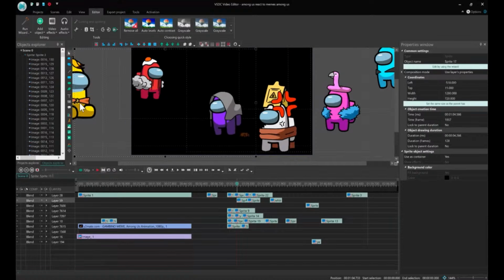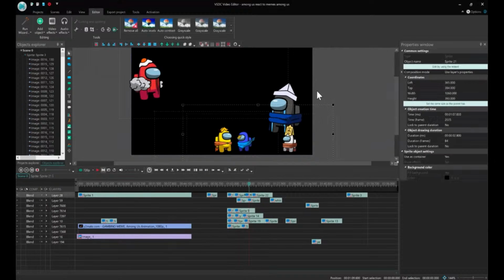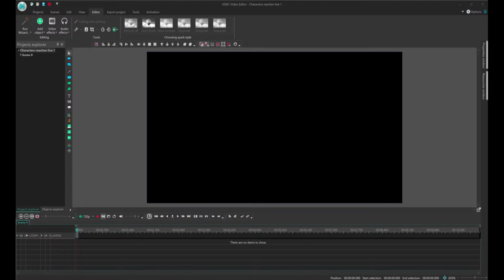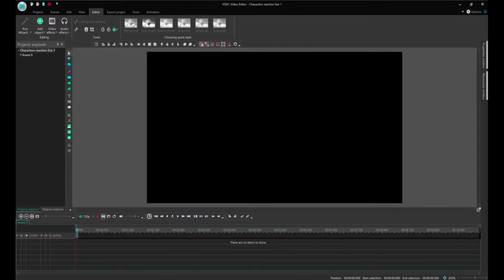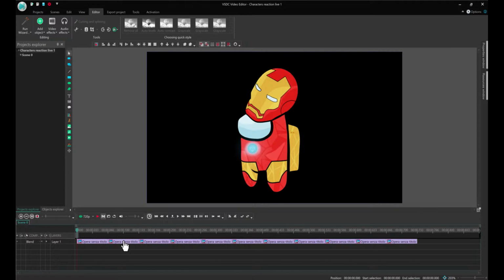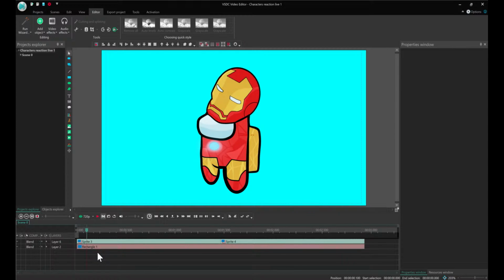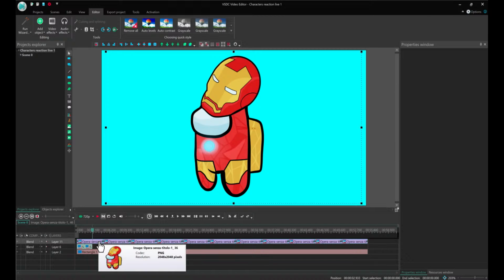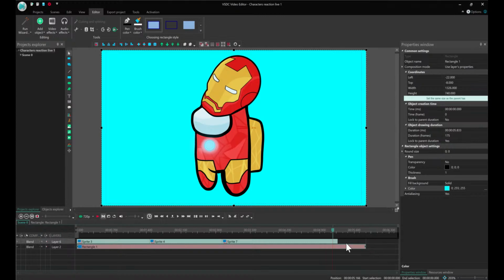LIVE Tutorial Part 3 [w/live example] | Among us characters animation with VSDC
Characters reactions animation with VSDC - Second part of the tutorial streamed